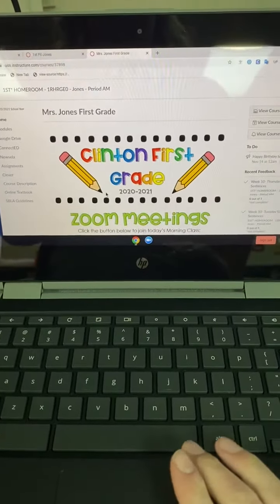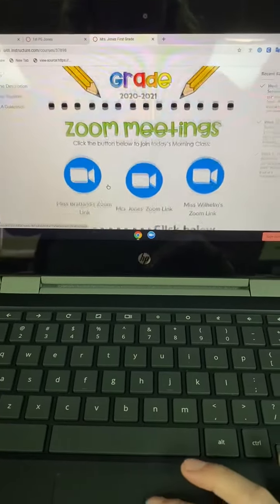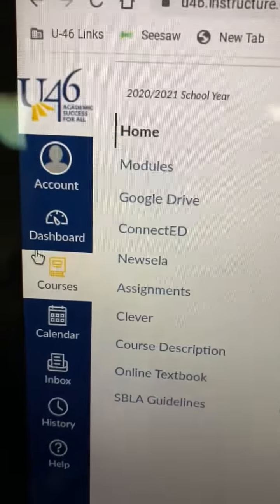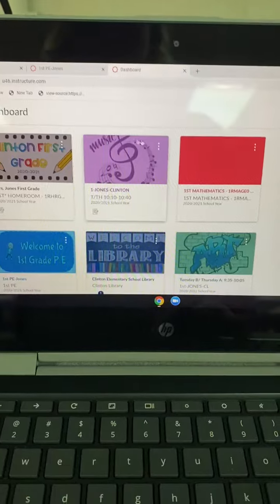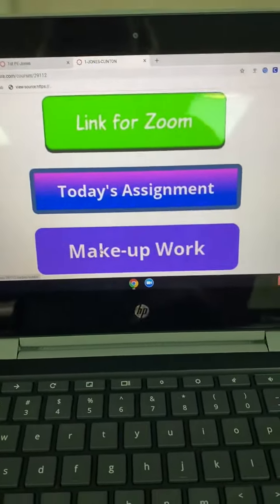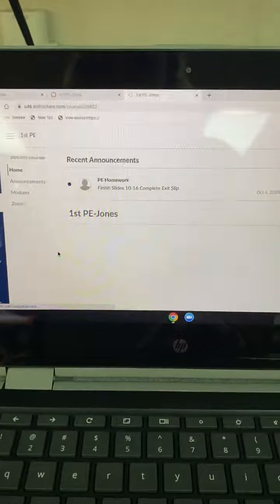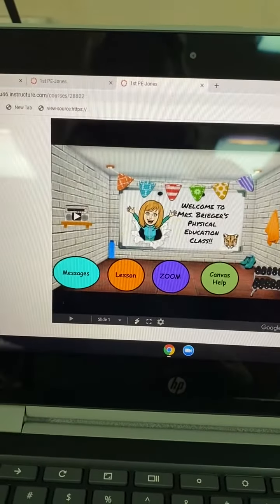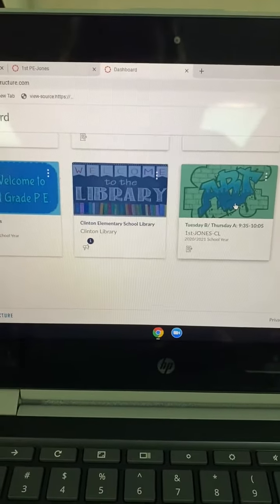How to get to Specials' Tiles